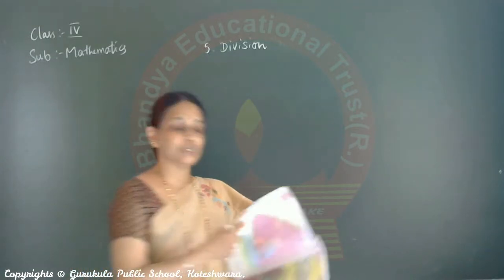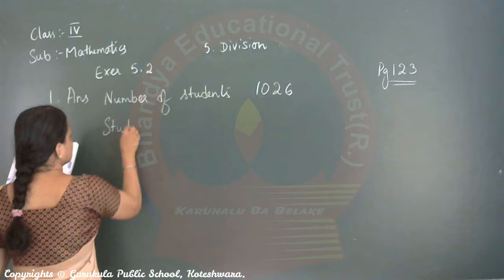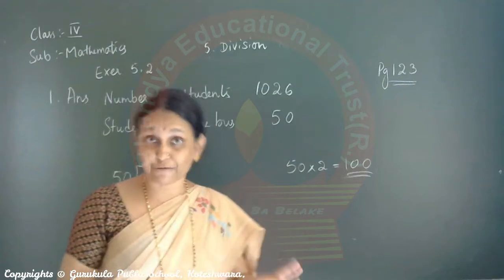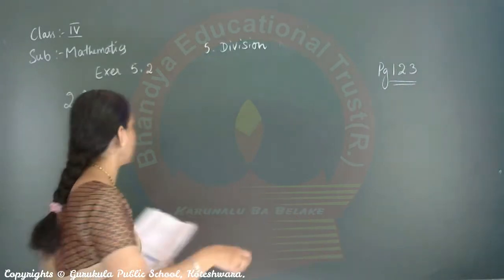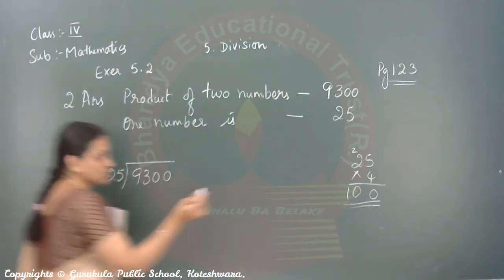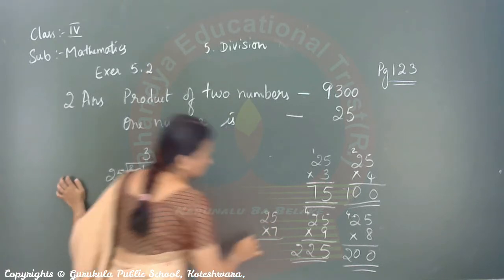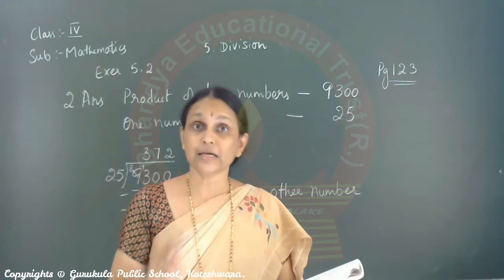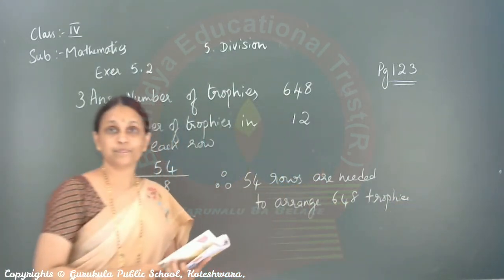Junior Grade IV - Mathematics #15